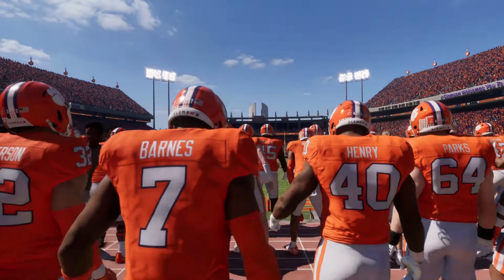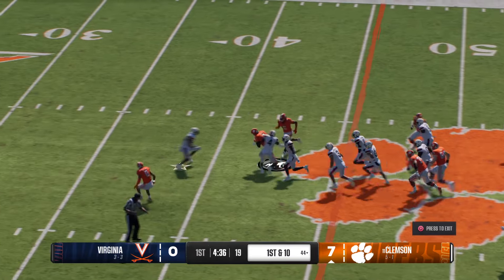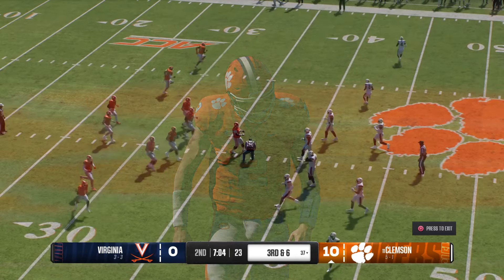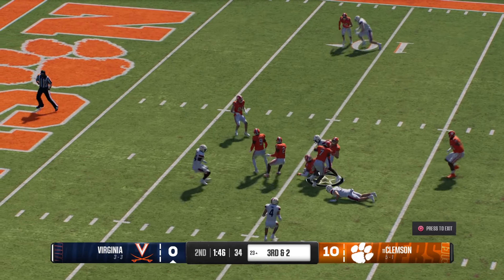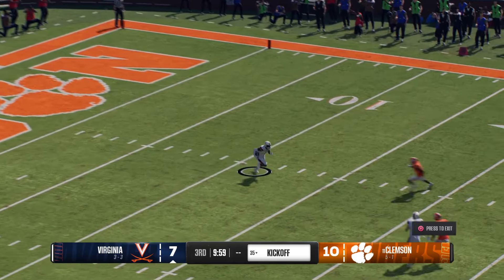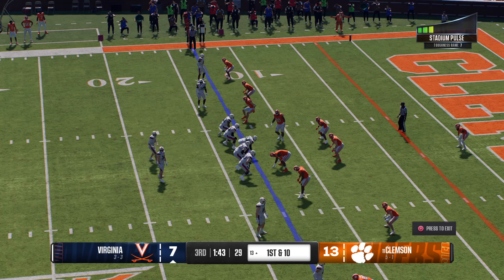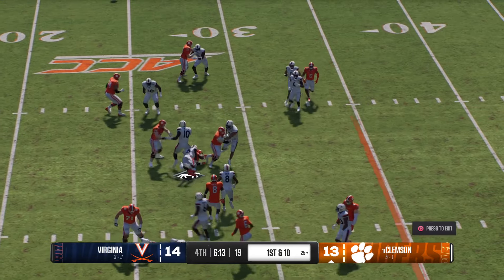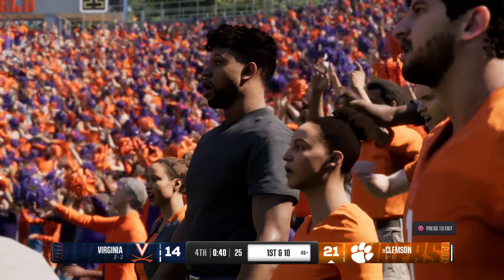VIRGINIA vs CLEMSON | WEEK 8 | College Football 25 Predictions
VIRGINIA vs CLEMSON | WEEK 8 | College Football 25 SIMULATIOn

Watch this simulation of Virginia vs Clemson in Week 8 of the college football season

Who will come out on top in this exciting matchup?